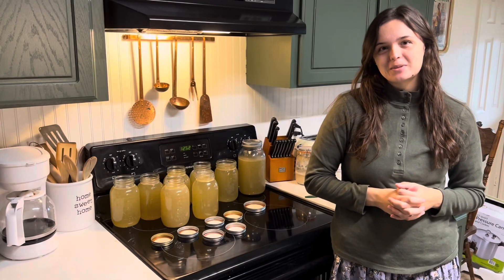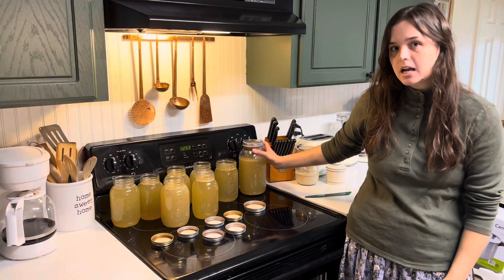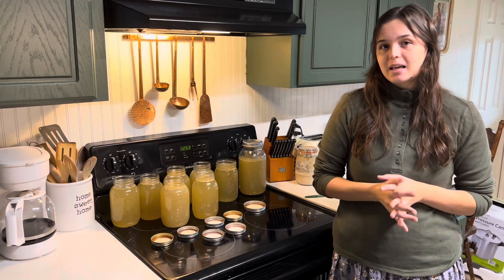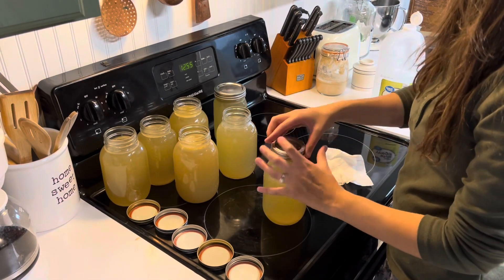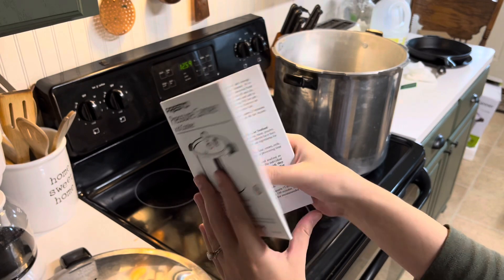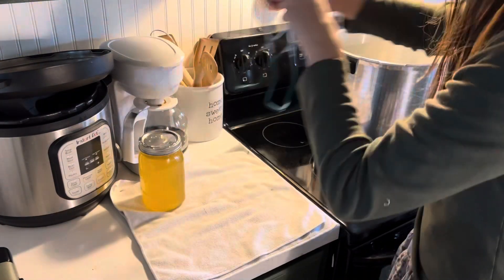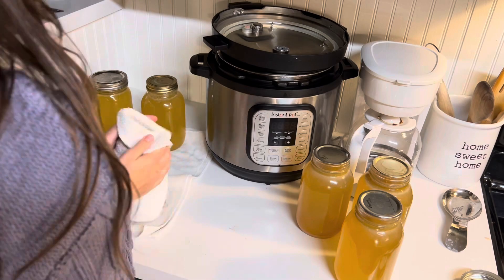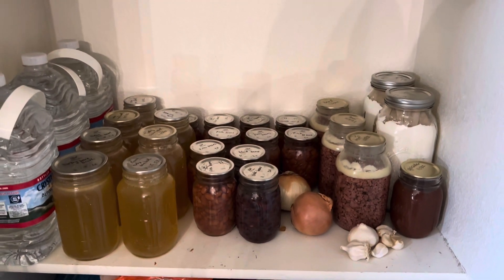Canning Homemade Bone Broth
I am so excited to make the switch over to ‘Babich Homestead.’ I hope you all are excited to see what new things I get up to!

Today I’m sharing with you all a super easy & wonderful way to save yourself some money & feed your family incredibly nutritious food!

Let’s learn how to can it up so we can save ourselves some time & money.

With love,
Ashley